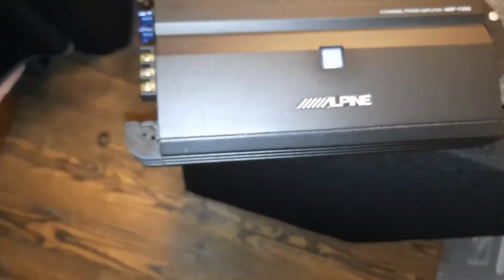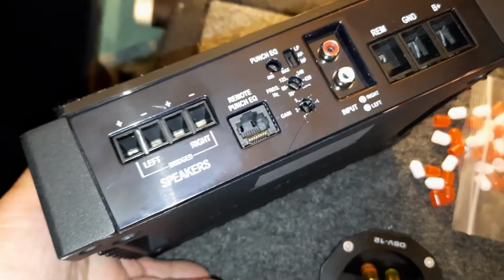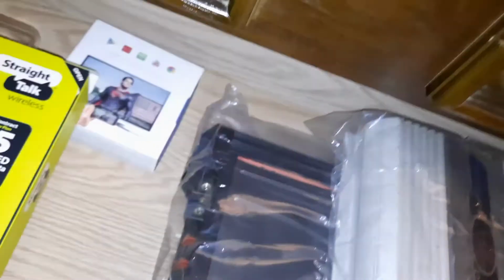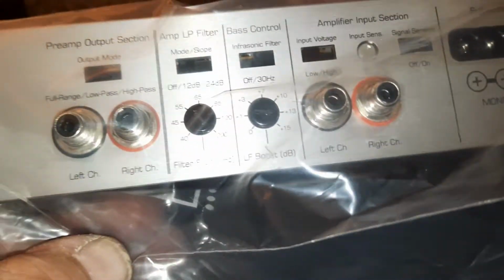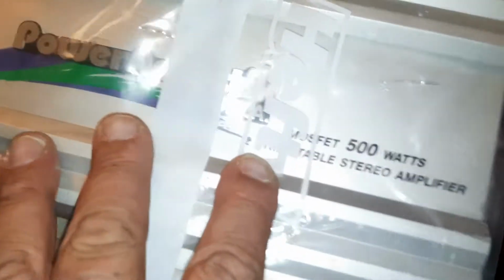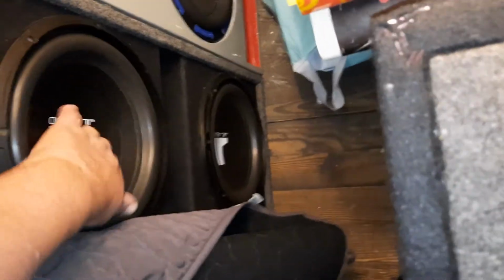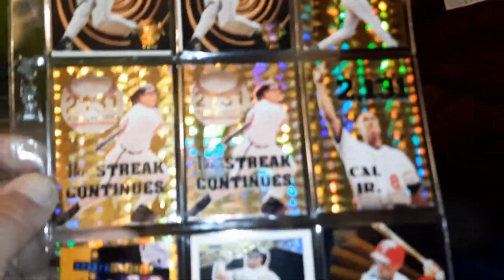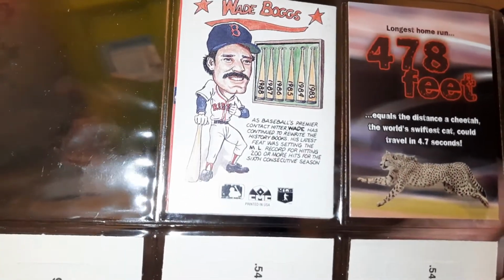Part #2 of capping the amps output rca's so as to keep dust out.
Still at it keeping the amp going on this mission to cap every amp that has outputs.